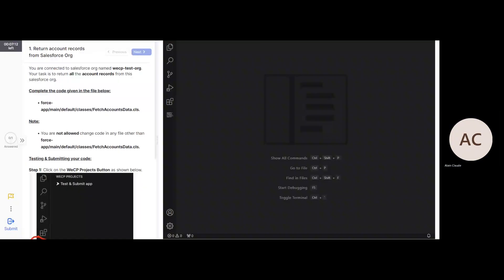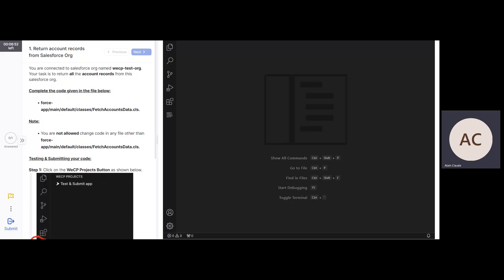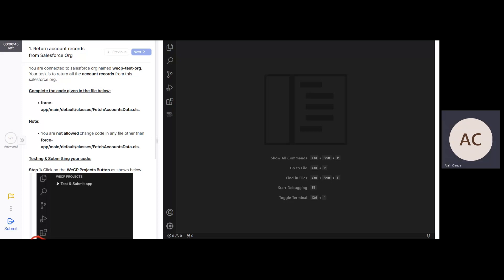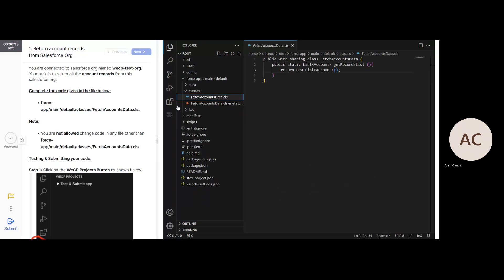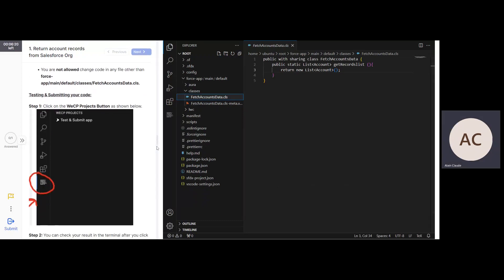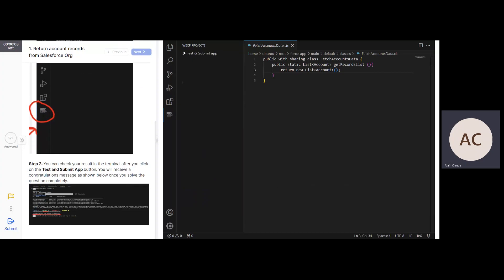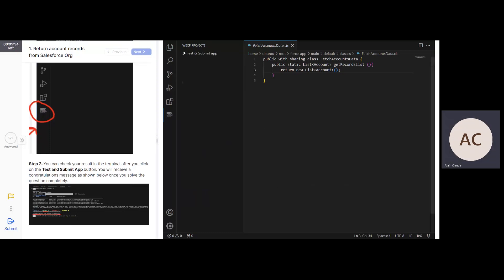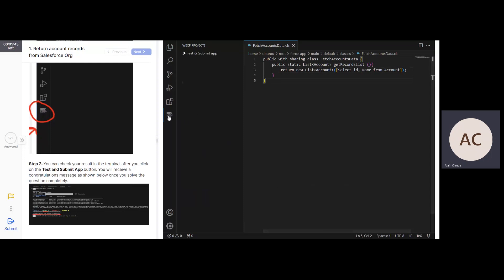Solving Salesforce Coding Assessment on WeCP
Want to know how WeCP can help your organization? Schedule a quick call with us today
or
Want to explore WeCP on your own? Get a free account (no credit card needed)

ADDITIONAL TECH HIRING RESOURCES:
1.
2. Get the top 10 simple yet effective talent acquisition ideas
3. Know how these 7 companies secretly built a powerful framework for hiring techies